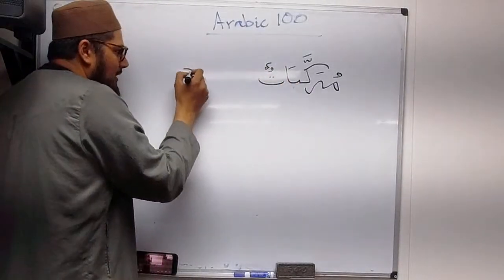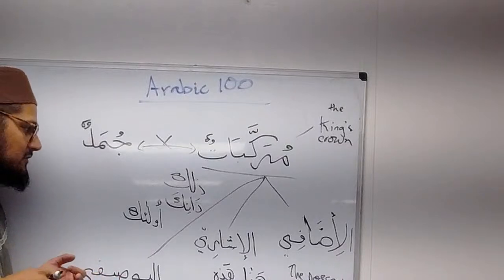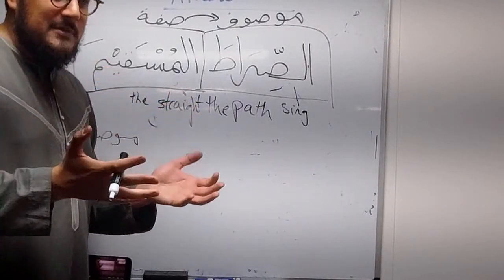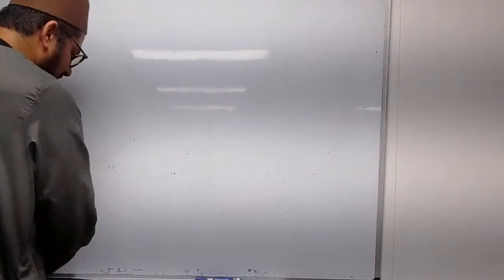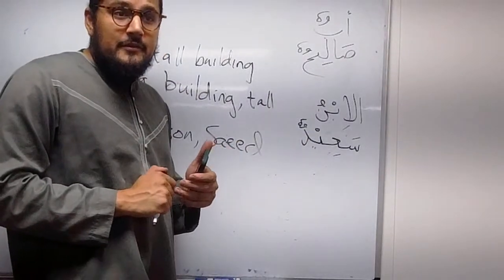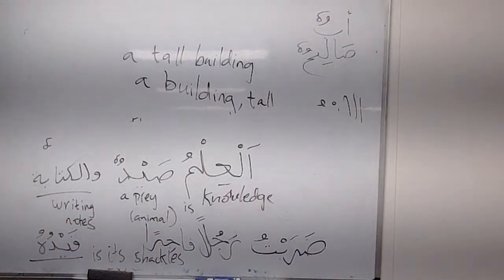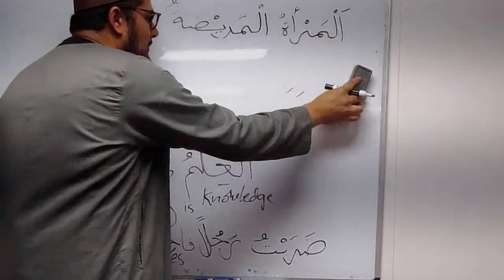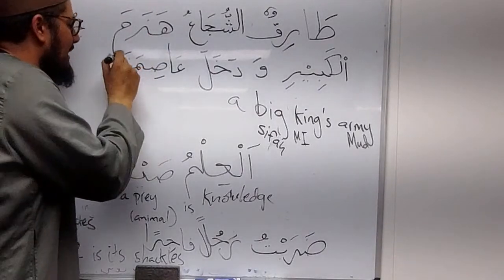Mawsoof and Sifah (Noun & Adjective) in Arabic | Arabic 100 · WIC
Arabic 100 class: mawsoof and sifah, how nouns and adjectives work together in Arabic.